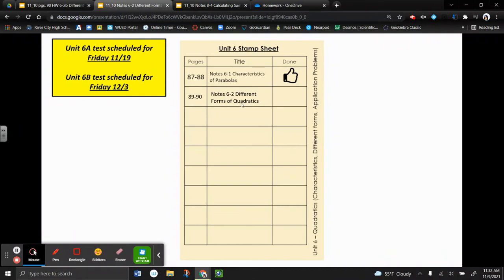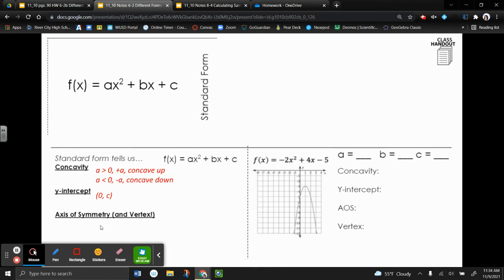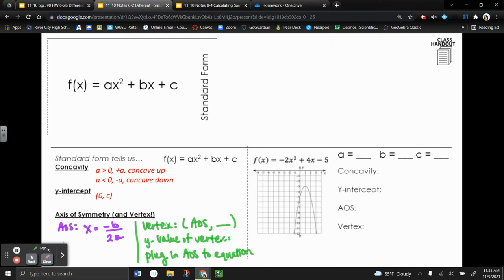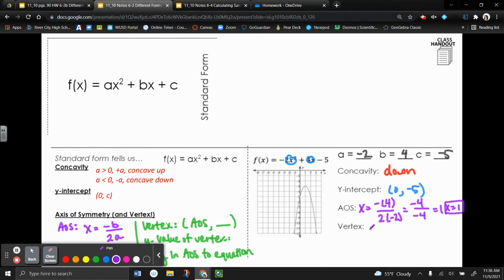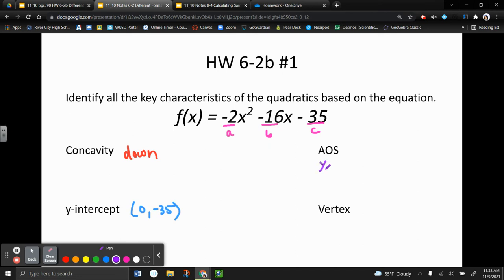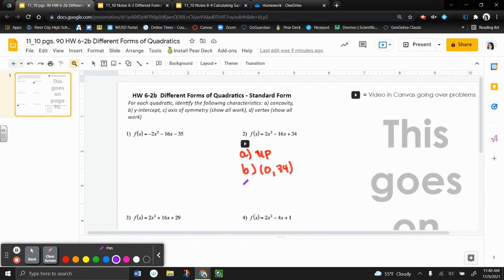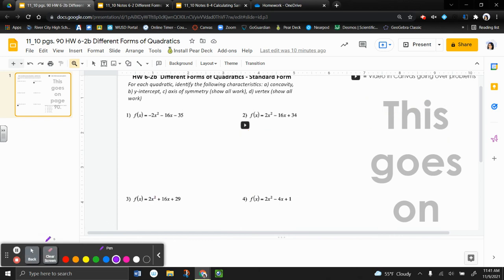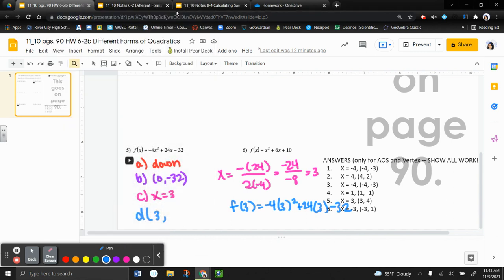Notes 6-2 Different Forms of Quadratics Part 2